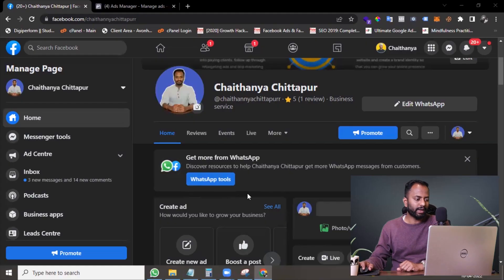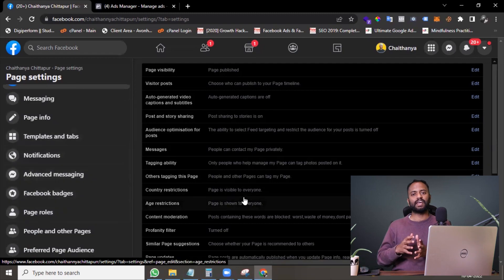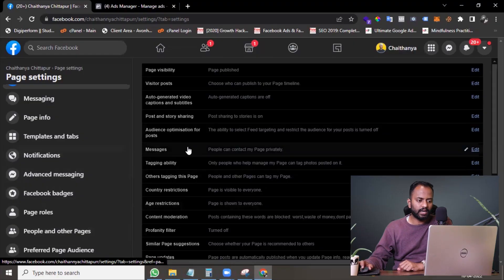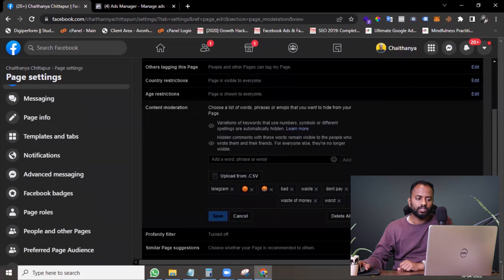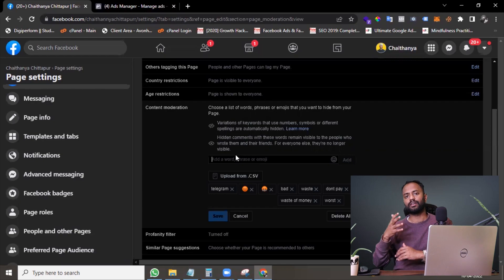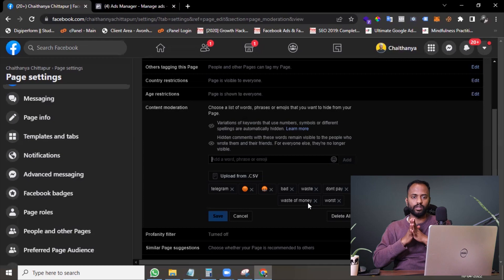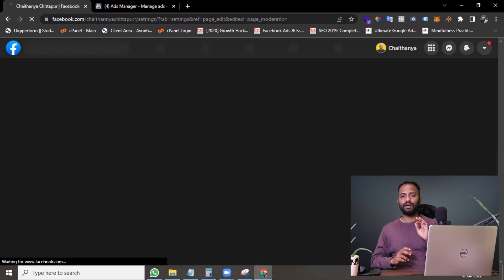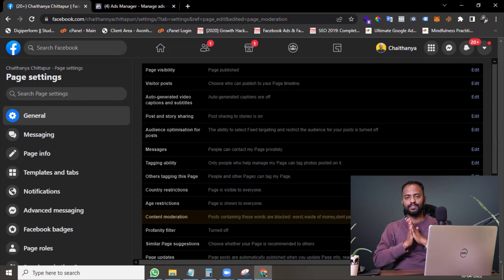How to hide Facebook Ads Comments AUTOMATICALLY?🤔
Hello everyone,

In this video, I've shared step by step process to hide Facebook ads automatically.

So, watch this video and take your business to next level✅